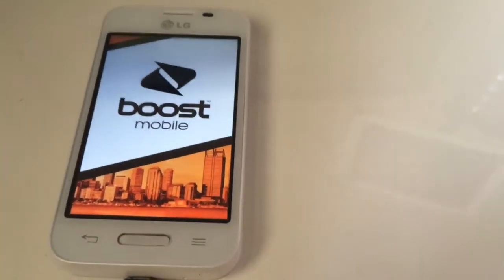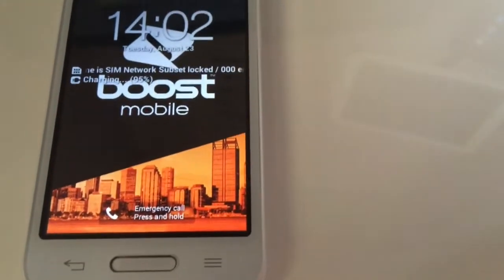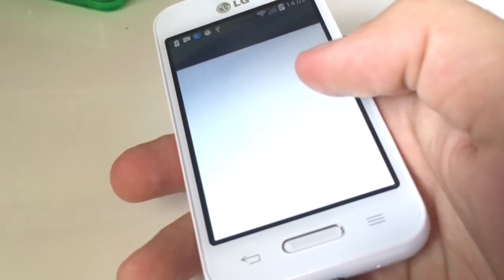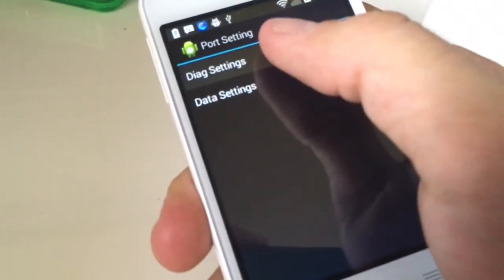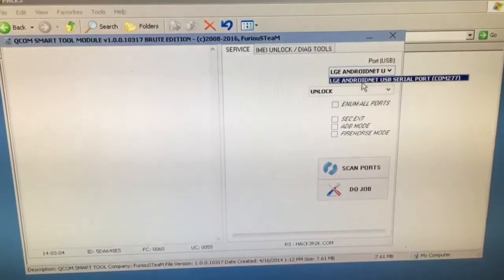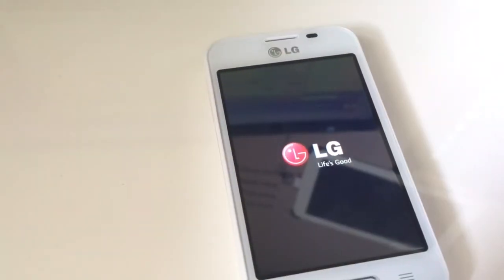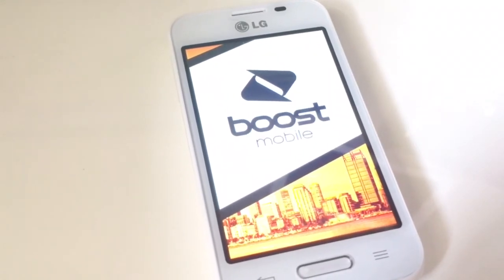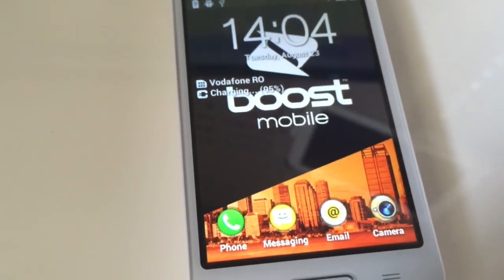LG L40 SERIES / D160 DIRECT UNLOCK USING FURIOUSGOLD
1. Install the driver and set MTP mode
2.
Dial 3845#*MODELNUMBER# , Port Setting, Diag Setting,  USB Set for Diag

or

Dial *#546368#*MODELNUMBER#,  Port Check Test / Device Test , set enabled